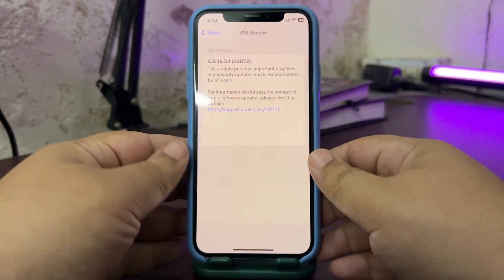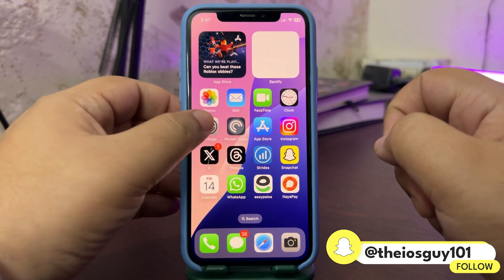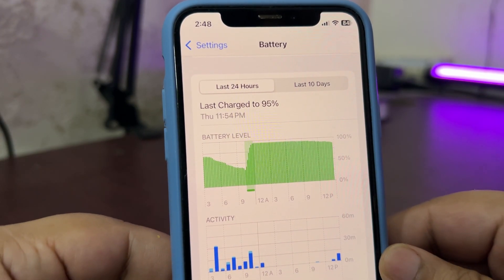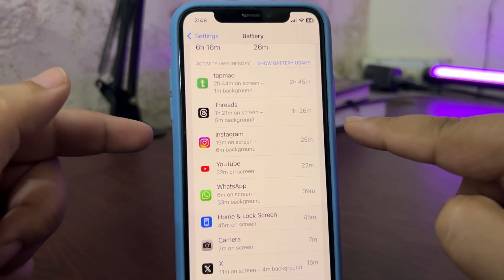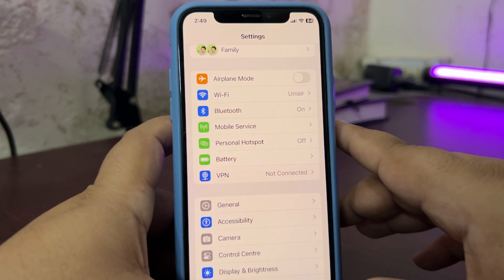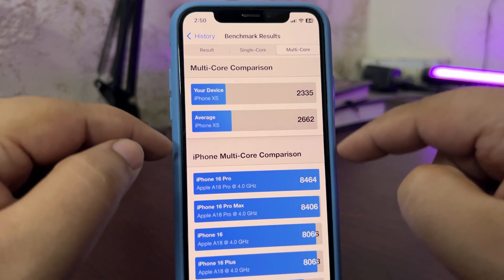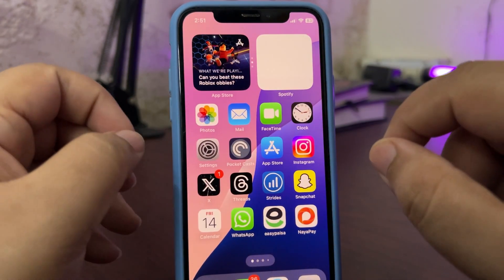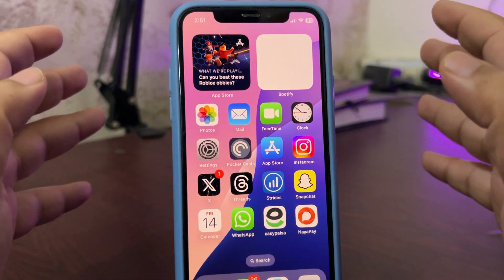iOS 18.3.1 Battery Life on iPhone XS (Geekbench Test)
I talked about the iOS 18.3.1 running on the iPhone XS
I talked about the iOS 18.3.1 Battery Life and also about the iOS 18.3.1 Performance
I also shared iOS 18.3.1 Geekbench Score of iPhone XS